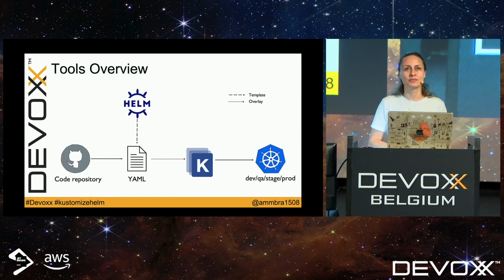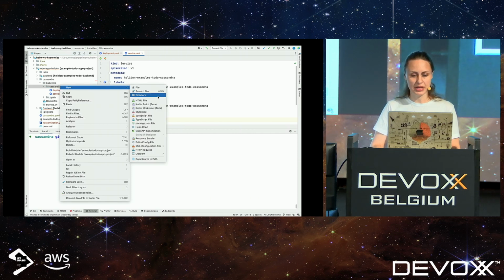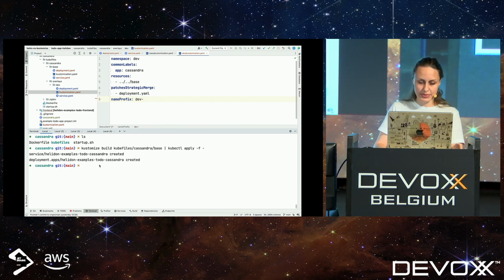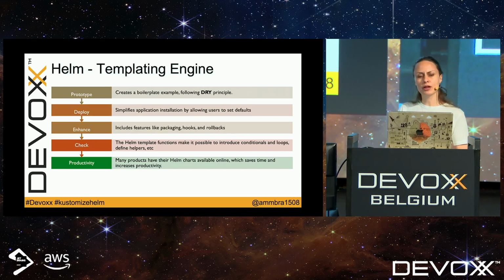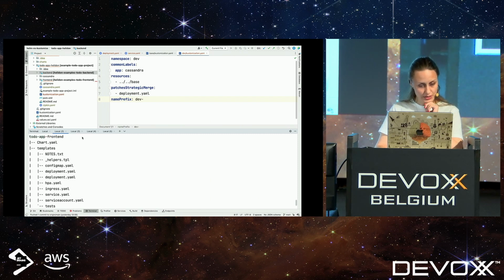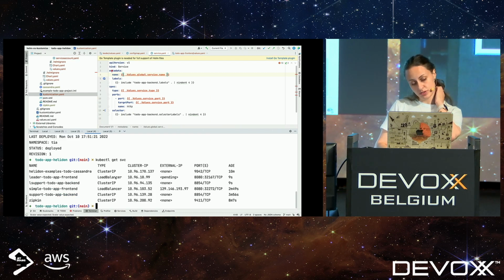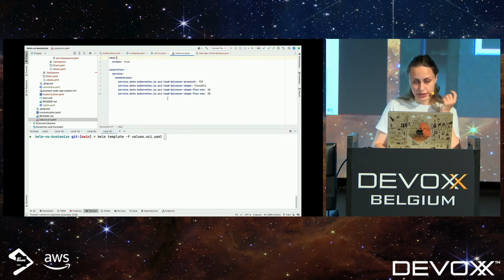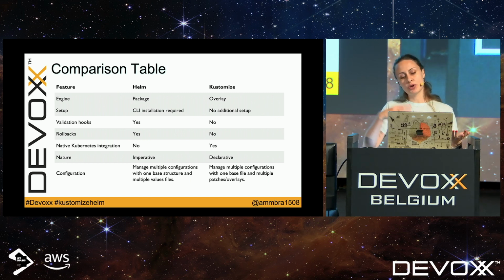Helm vs Kustomize: the frenemies that soothe Kubernetes by Ana Maria Mihalceanu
At the beginning of working with Kubernetes, engineers considered it bliss to have a simplified model when dealing with infrastructure. As maintaining infrastructure for distributed systems showed its complex consequences, other means appeared to help tame the marvelous k8s beast. Helm’s arrival became the de facto standard as it was seen as the only real choice to reuse Kubernetes resources until Kubernetes 1.14 was released, having Kustomize embedded in it.

It is human nature to challenge and debate, and in this talk, we will observe through examples what makes Helm and Kustomize adversaries in the Kubernetes resource reusability battle, but also when they can even work together.

ANA MARIA MIHALCEANU
Ana is a Java Champion Alumni, Developer Advocate, guest author of the book "DevOps tools for Java Developers", and a constant adopter of challenging technical scenarios involving Java-based frameworks and multiple cloud providers. She actively supports technical communities' growth through knowledge sharing and enjoys curating content for conferences as a program committee member. To learn more about/from her, follow her on Twitter @ammbra1508.